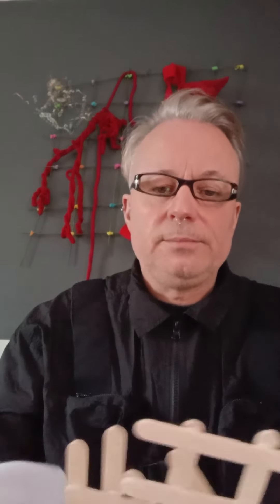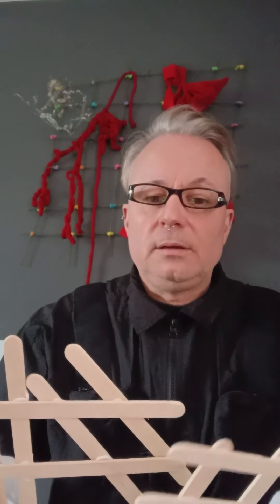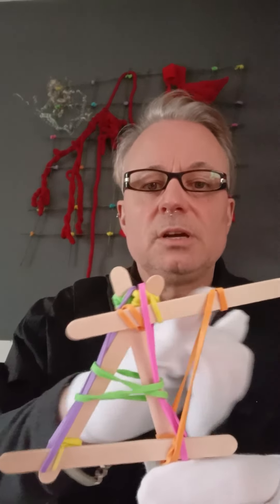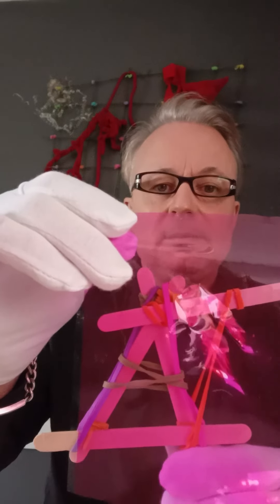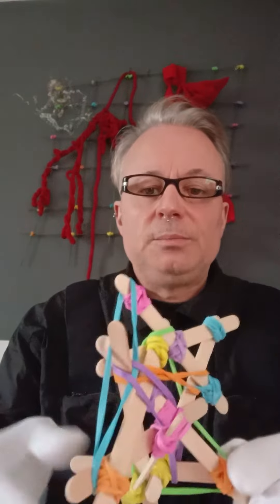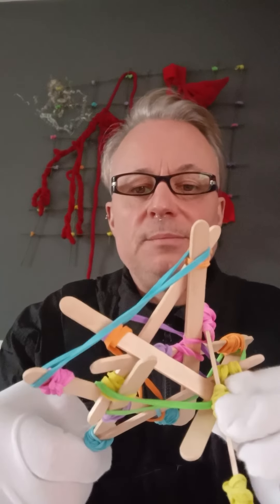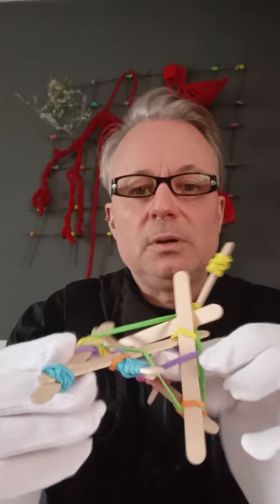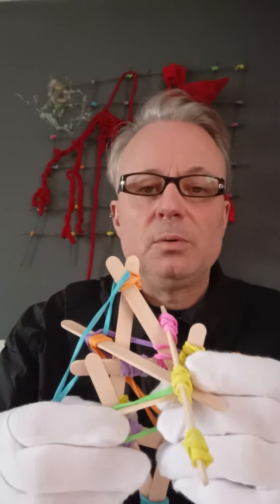3.1 Practice and Research. Talking samples.